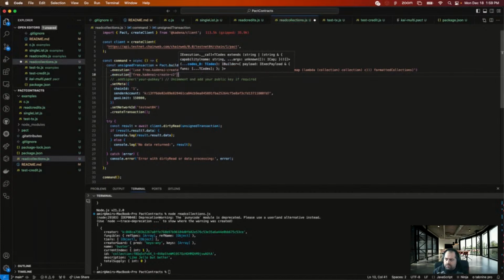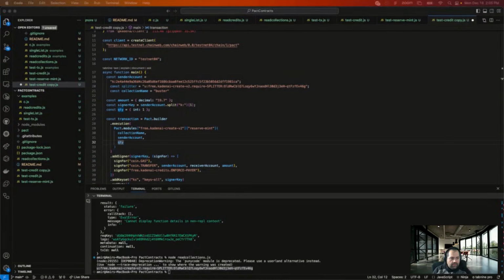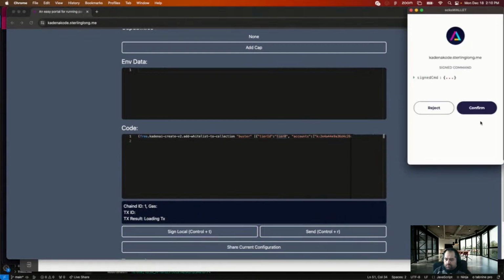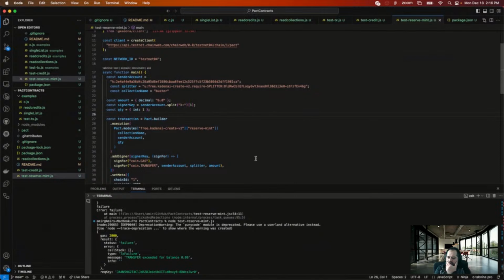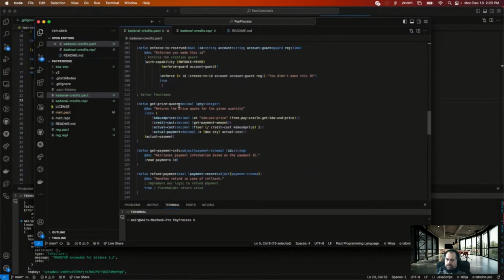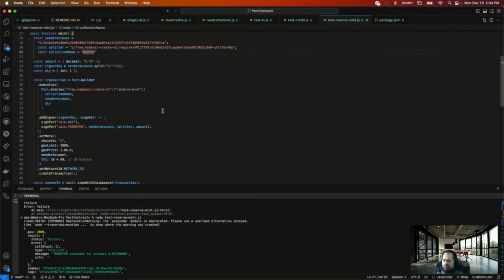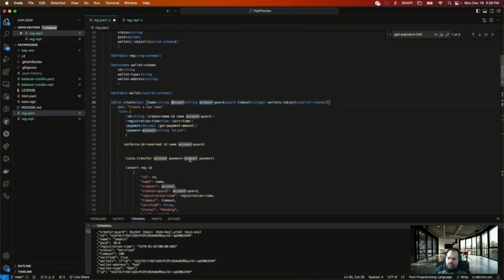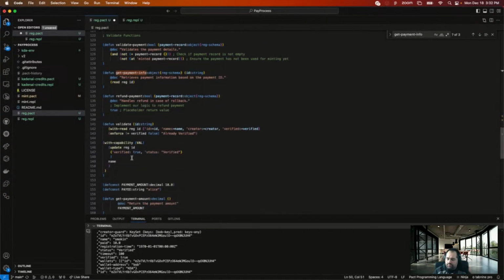PACT and JS Development